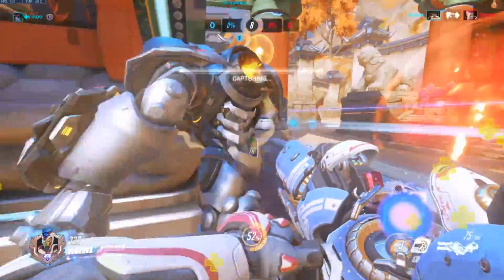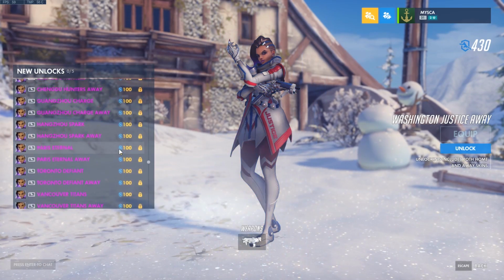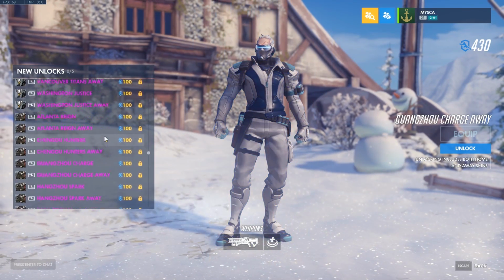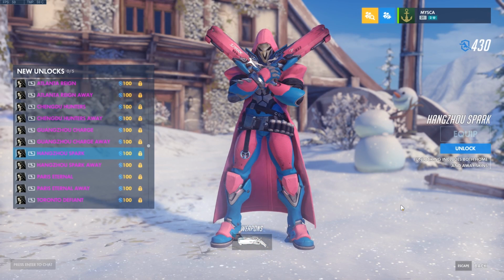Overwatch | 450+ NEW OWL SKINS, 2-2-2 Discussion & HotS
Overwatch news and discussion from the community about the latest PTR patch including new OWL skins, forced 2-2-2 team comps being a hot topic again and some sad news for HotS.